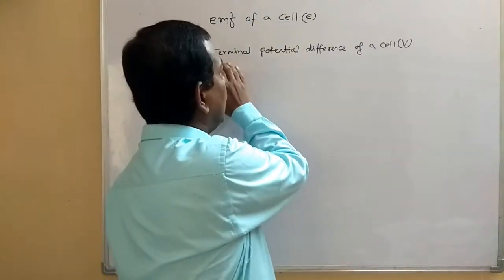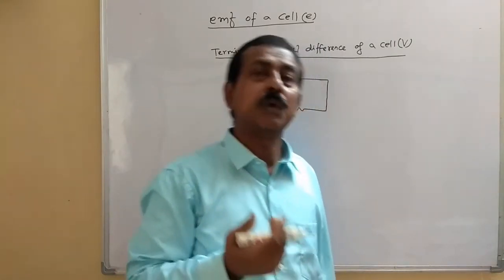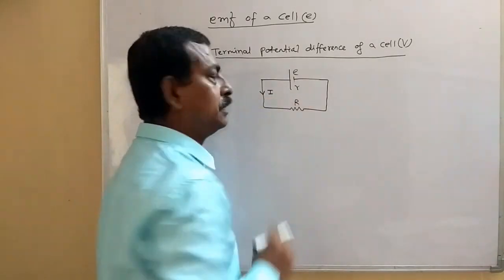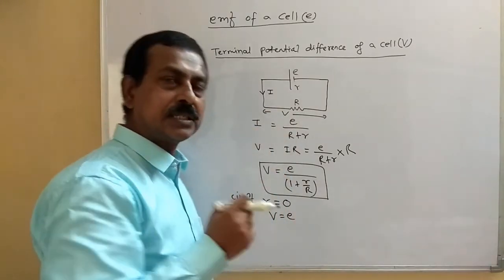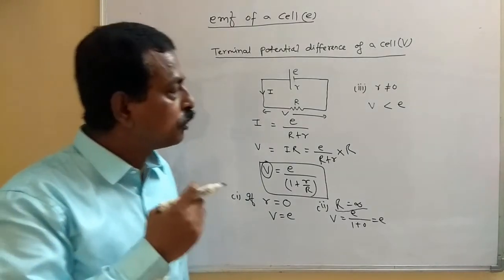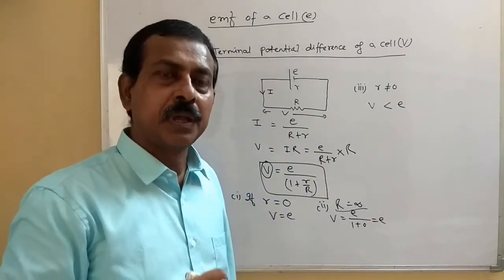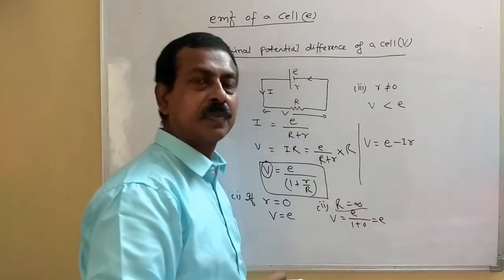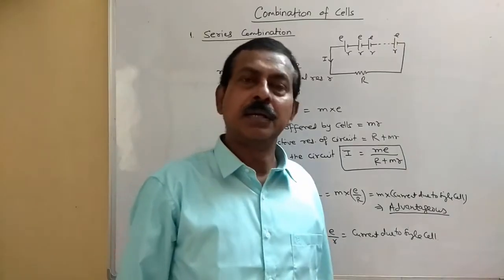Current Electricity 5 | Combination of cells | EMF and Terminal potential difference